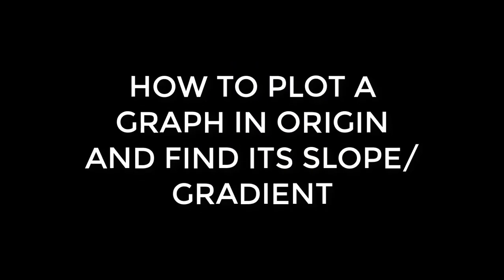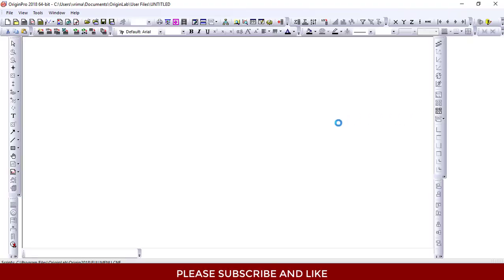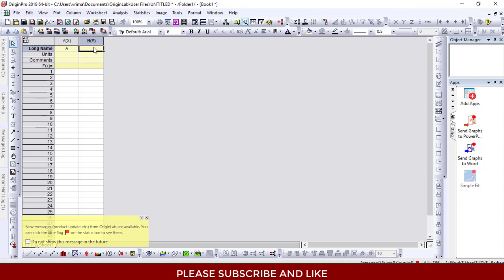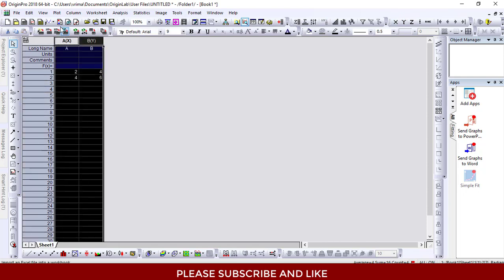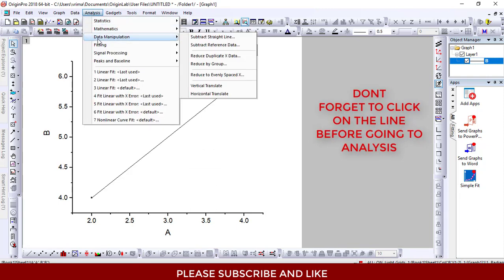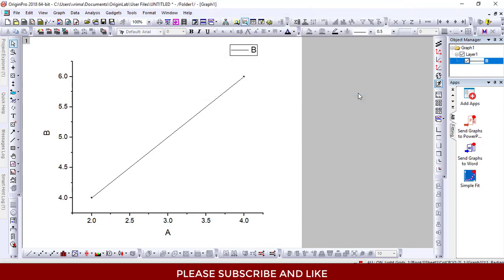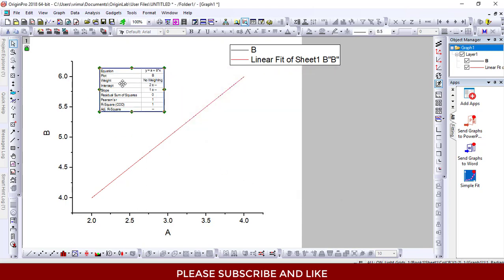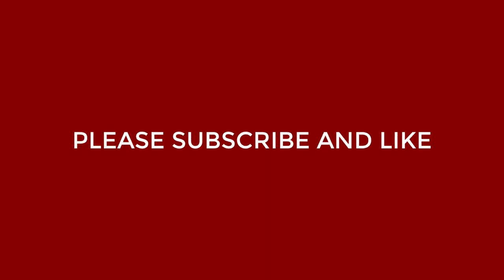How to plot a graph and find its slope/gradient in Origin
This video shows you how to plot a graph and find its slope/gradient in Origin